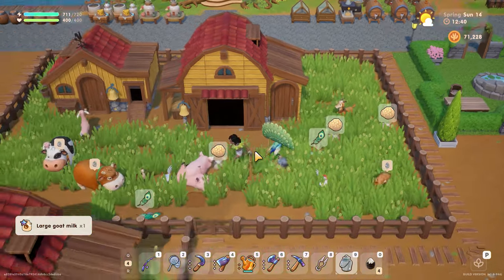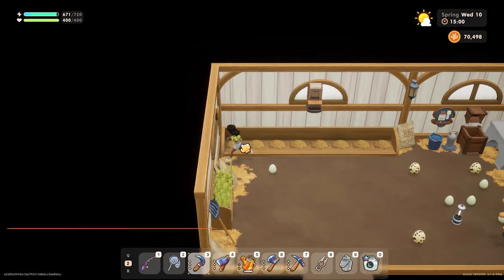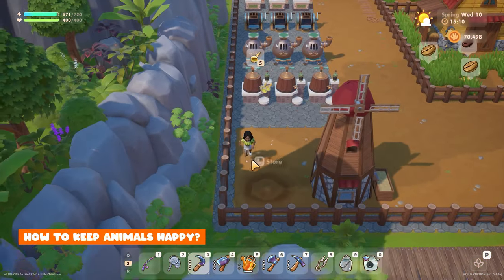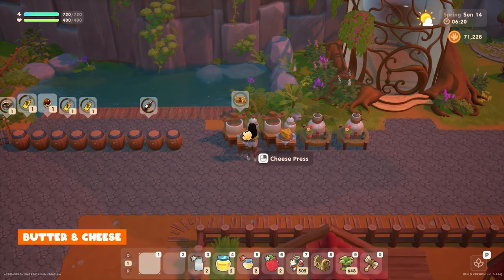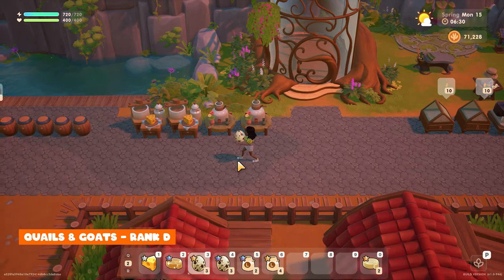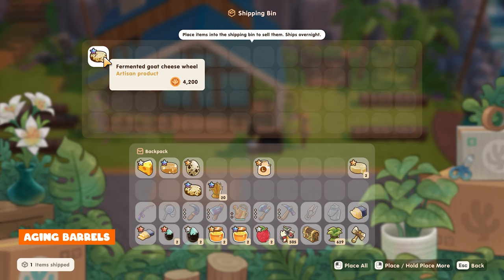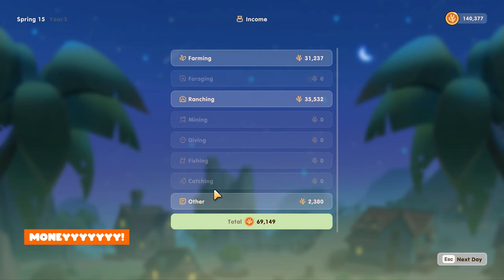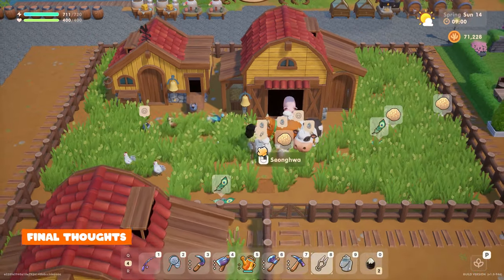Coral Island Ultimate Animal & Ranching Guide - Tips & Tricks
Join me in my complete ranching guide for Coral Island! Learn how to generate a steady income through ranching and discover some cool tips & tricks!

Chapters
00:00 Intro
00:47 Chickens
01:39 Cows
02:23 How to Keep Your Animals Happy
04:25 Eggs & Milk
04:53 Mayo & Salted Eggs
05:43 Butter & Cheese
06:03 Upgrading Hay Quality
06:39 Ducks & Sheep - RANK E
07:03 Duck Egg Mayo & Salted Eggs
07:13 Sheeps Wool
07:34 Quails & Goats - RANK D
07:53 Barn & Coop Upgrade
08:12 Aging Barrels
09:09 Aging Barrel Quick Tip
09:46 Pigs & Peafowls - RANK C
10:17 Pigs & Truffles
11:04 Llama & Luwaks - RANK B
11:43 Auto Petter, Feeder & Collectors
12:14 Moneyyyyy!
12:26 Outro